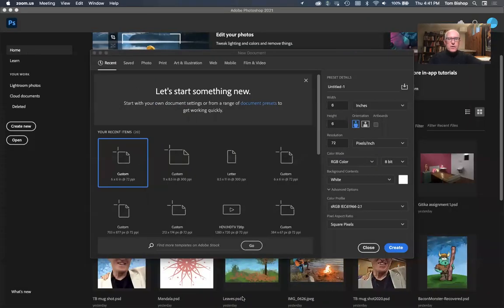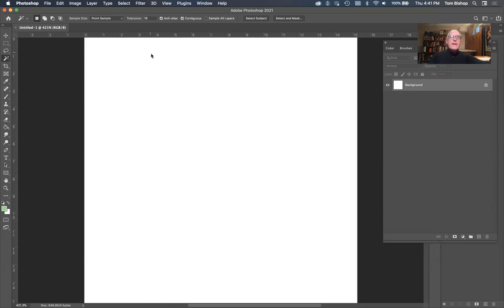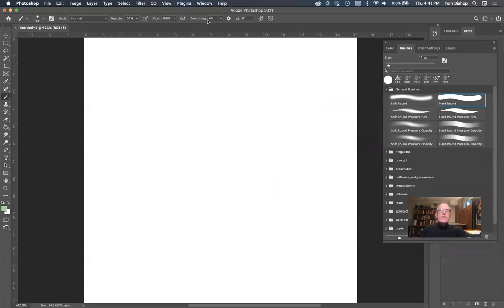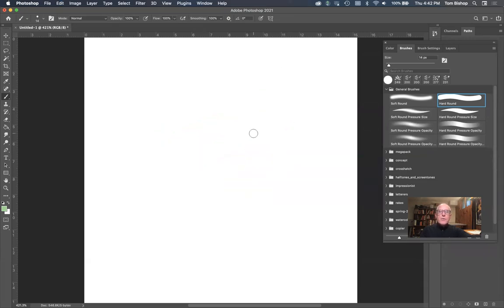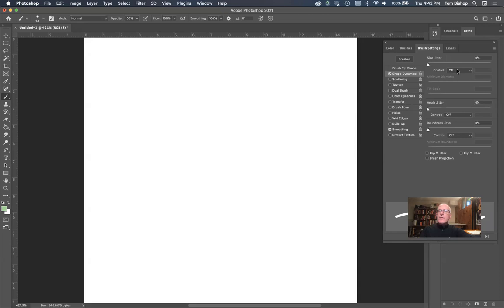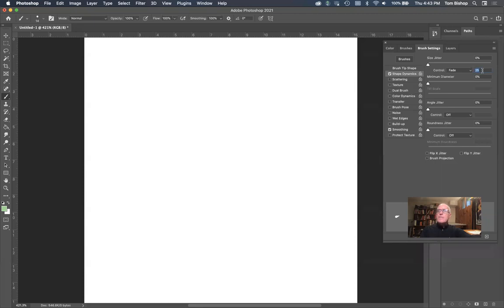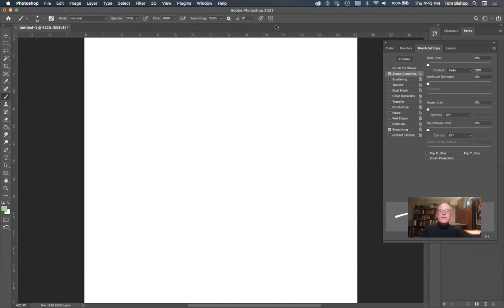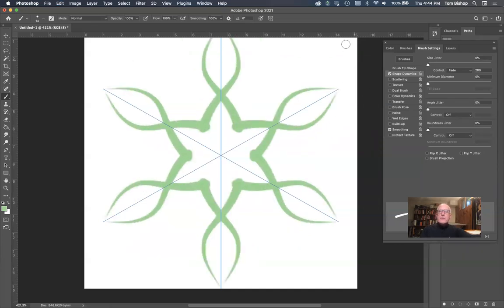How to Mandala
How to draw a mandala in Photoshop